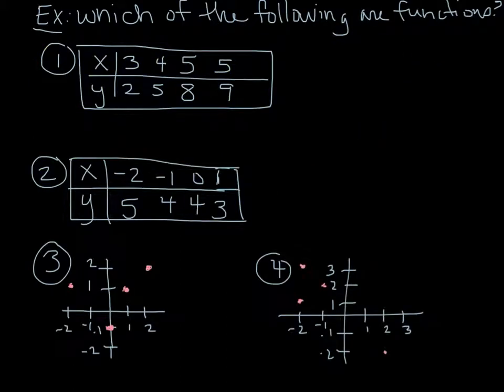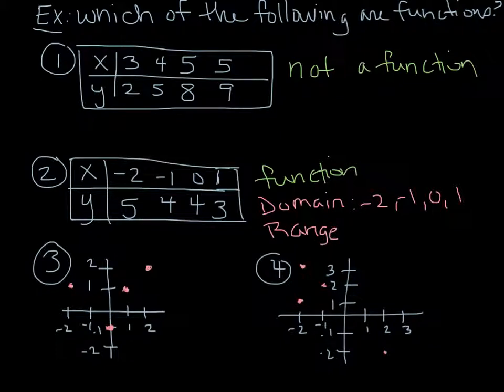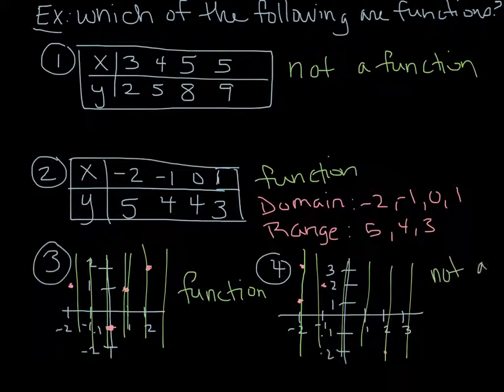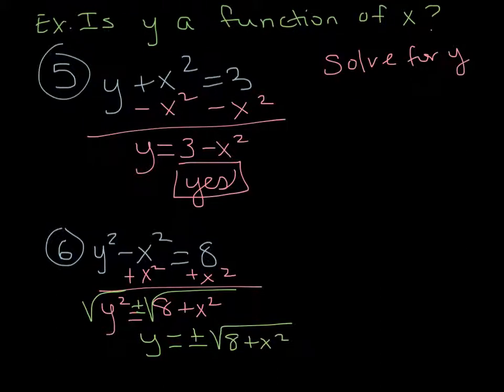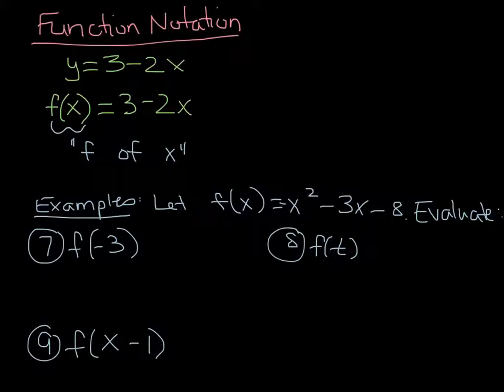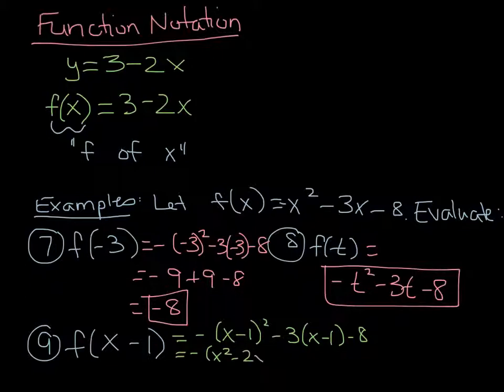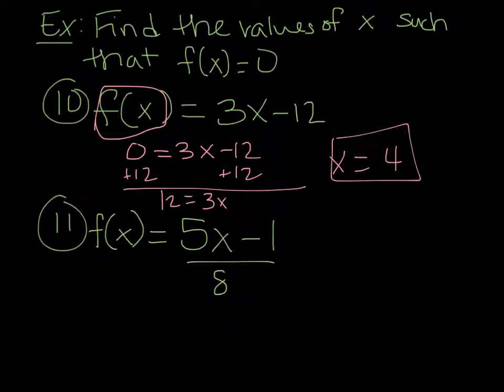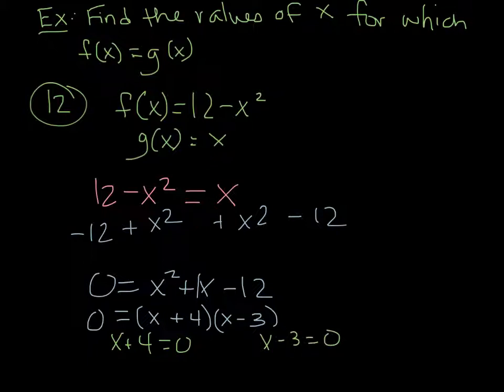Pre Calculus 1.2 Intro to functions